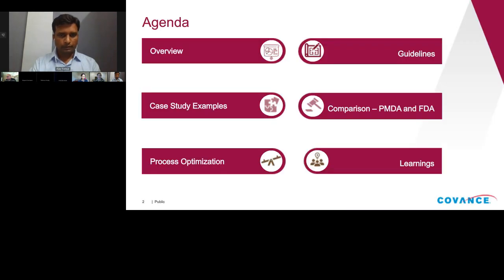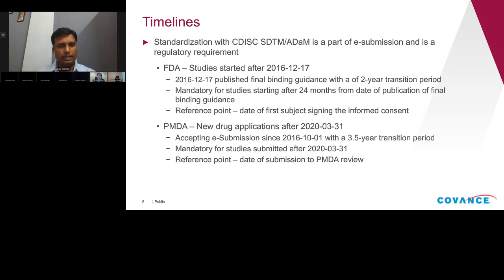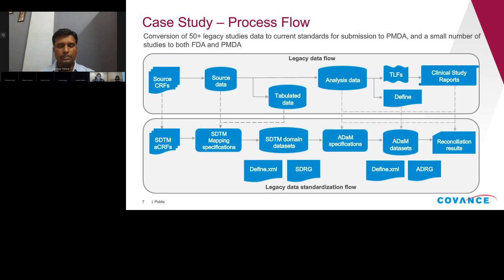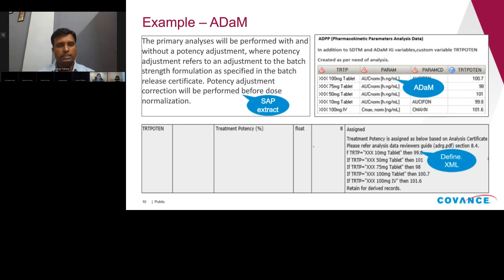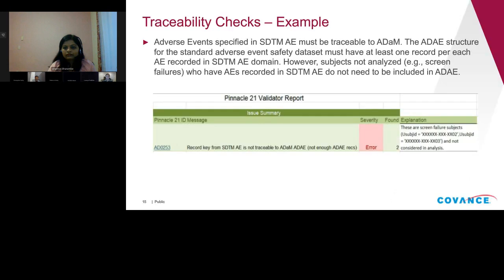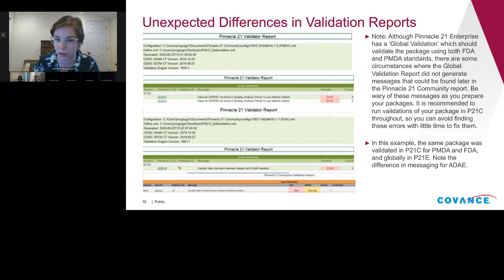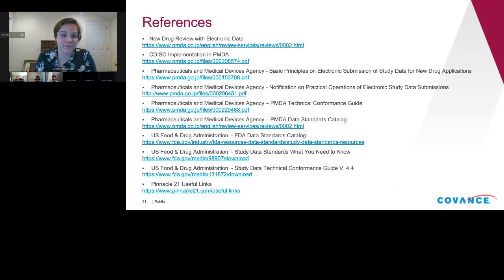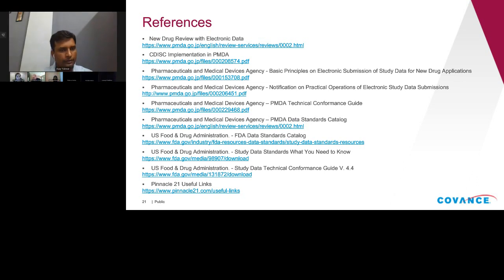Preparing Legacy Data for a Submission PMDA and FDA Standards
Ajay Yalwar, Pradnya Bharambe & Jennifer McGrogan, Covance